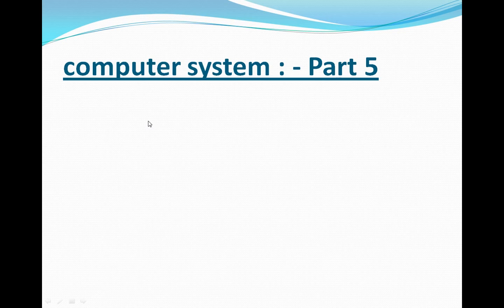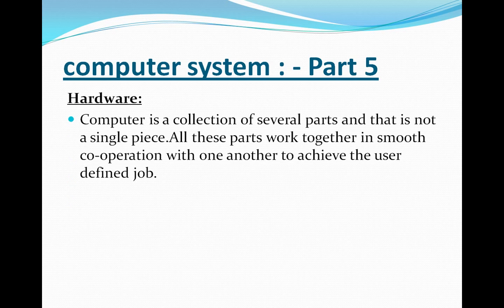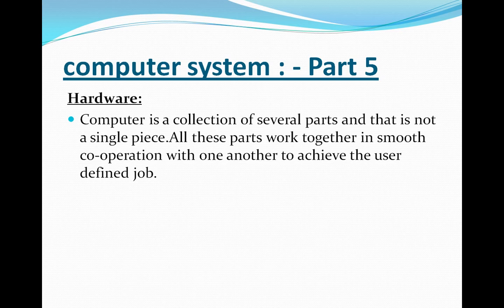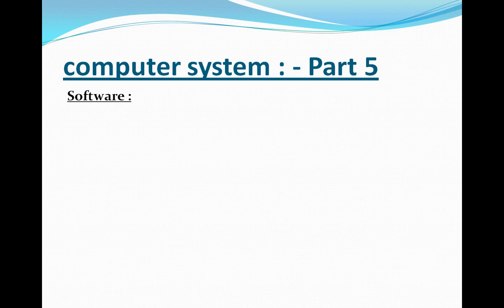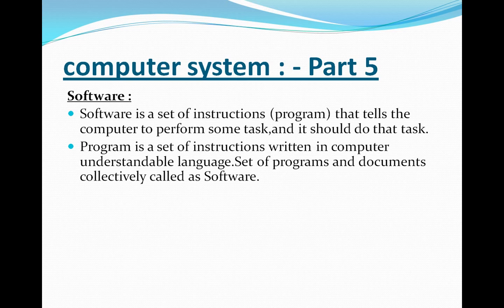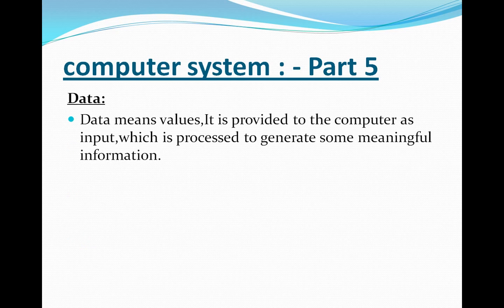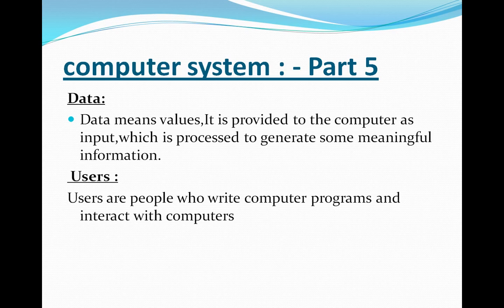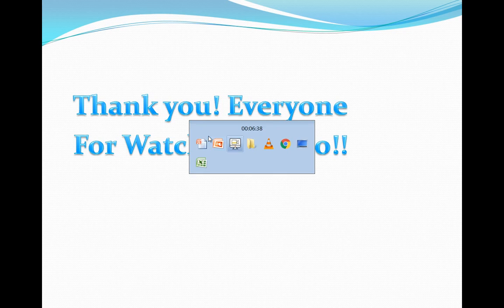Computer Hardware & Computer Software, Computer Basics Tutorial Part 5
In this computer Basics Tutorial you will find step by step computer basics useful for beginners and also who wants to refresh their knowledge,in this Computer Basic Tutorial Part 5,you will learn what is a software ,what is hardware,who are users,what is data..etc